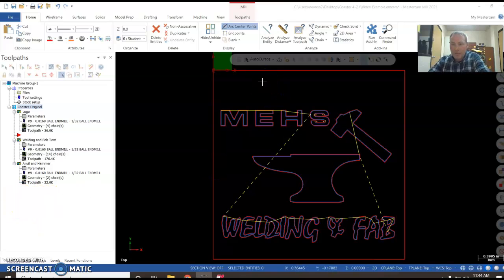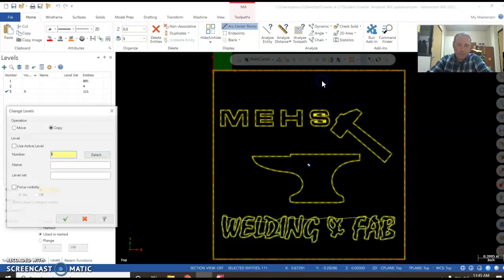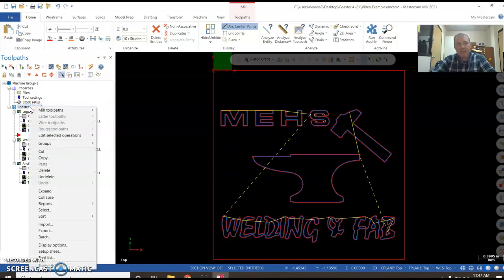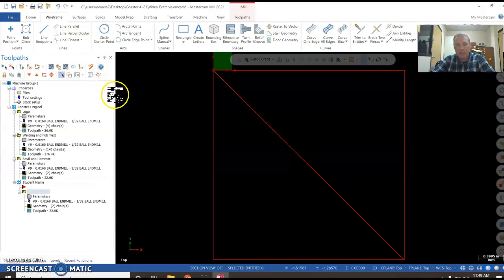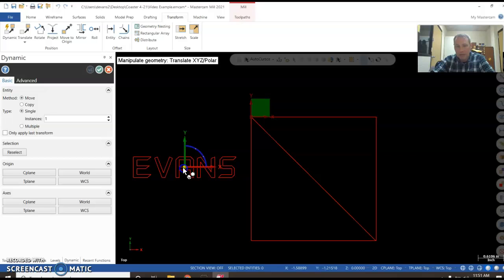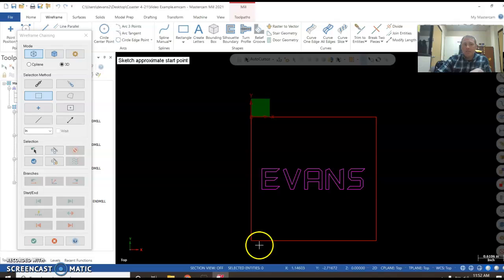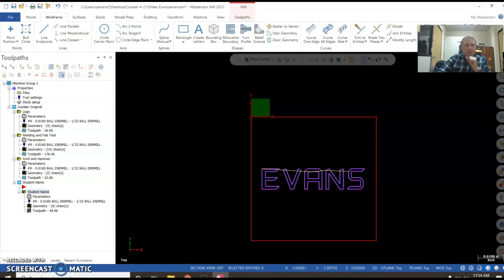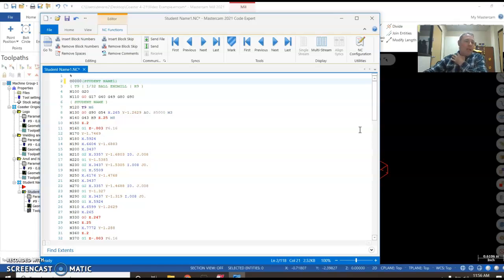Mini Mill Coaster Design